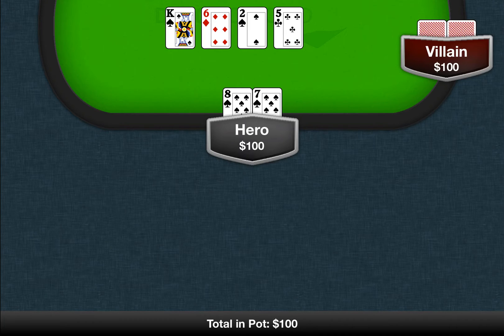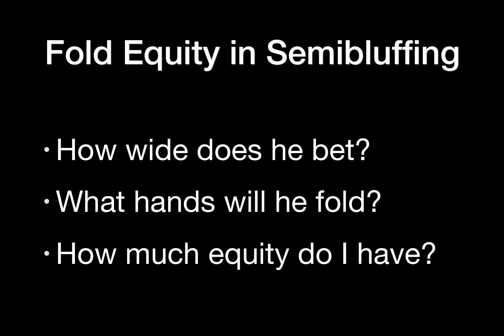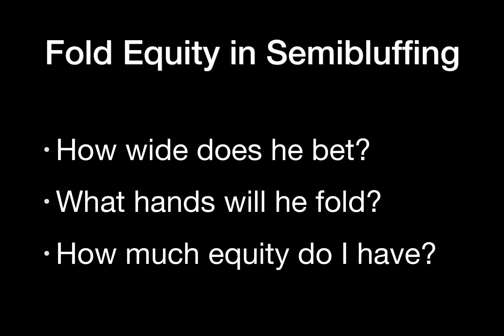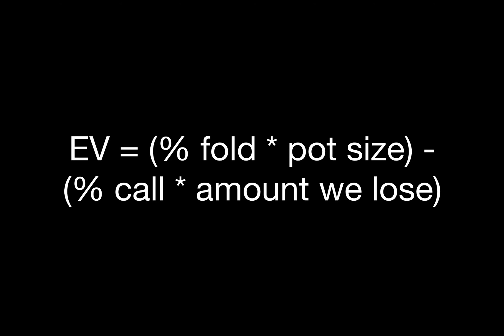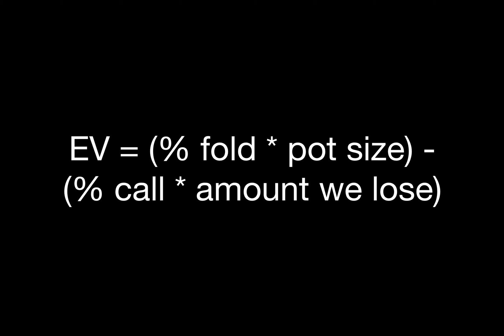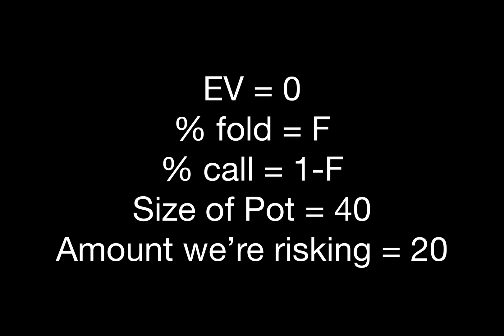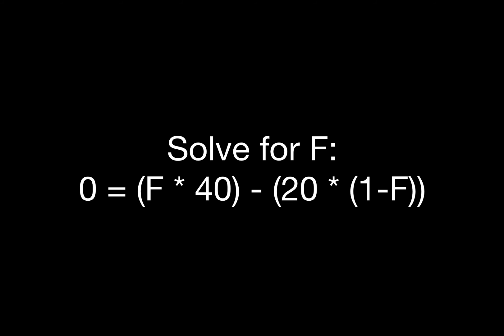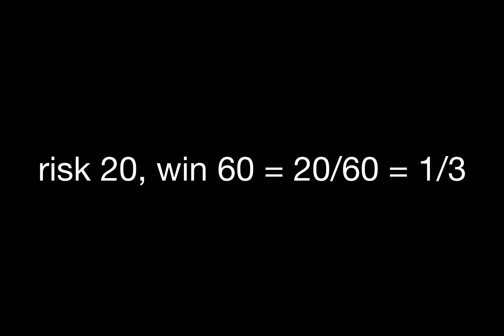Introduction to Fold Equity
Once you've learned how EV calculations work, you can start adding in another important variable: fold equity. Fold equity is what allows us to bluff and semi-bluff. Learn how it applies and how you can calculate it. Wondering when we should raise or when we should call with a good draw? This video will help.